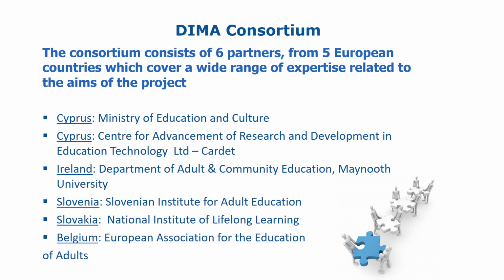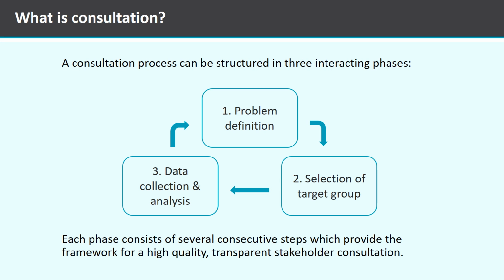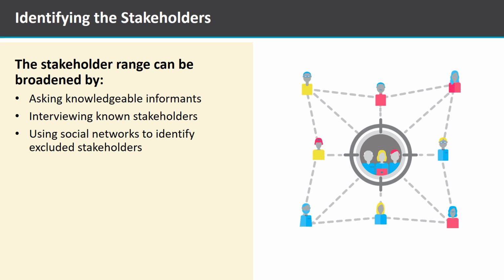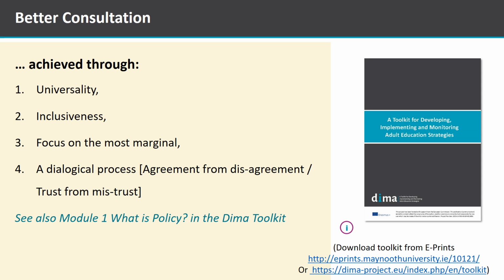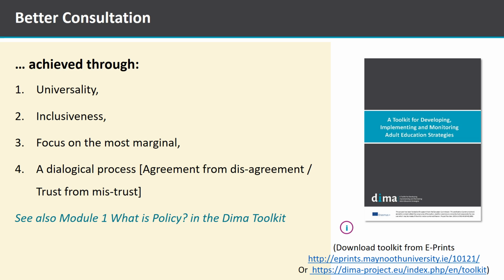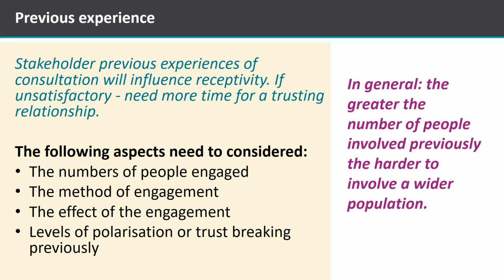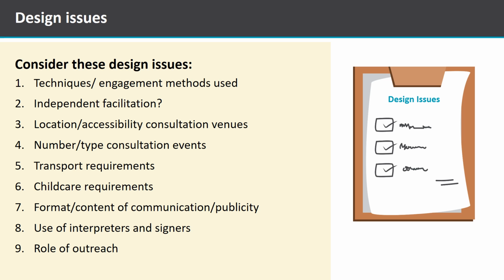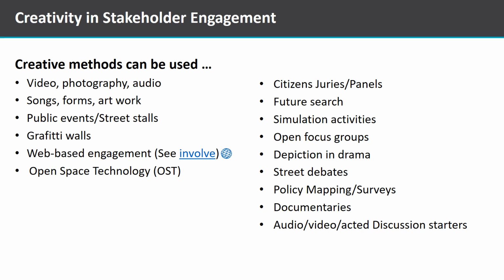Module 3: Stakeholder & Consultations DIMA Course Content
This 30 minute 50 second video Stakeholder & Consultations is Module 3 of a nine (9) module online course for adult education policy makers and practioners to complement an innovative toolkit to guide adult education policy and practice.

Participation in adult education varies significantly across states and regions of Europe! Why? Evidence and literature suggests a wide disparity in policy making, programming and implementation skills in the adult education sector across Europe. It is imperative that policy makers and programme managers address this disparity to foster life-long learning for a smart-sustainable Europe (see EU2020 and to achieve a European target of 15% of the adult population engaged in learning.

In response to this challenge, the ERASMUS+ DIMA project 2015 to 2017) developed a practical 9 module online course to complement an innovative toolkit to guide adult education policy and practice. introduces tools for developing, implementing, and monitoring adult education policies, strategies, and practices.